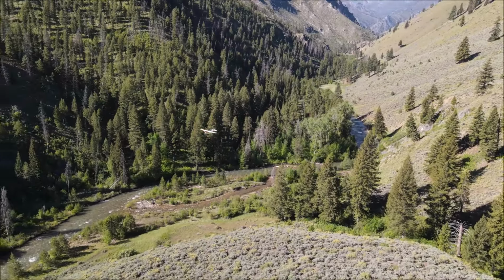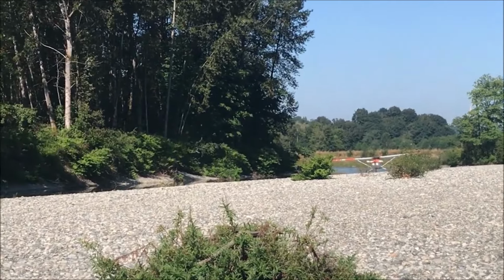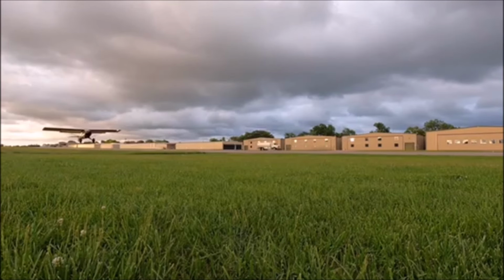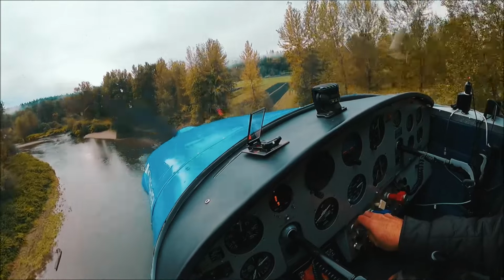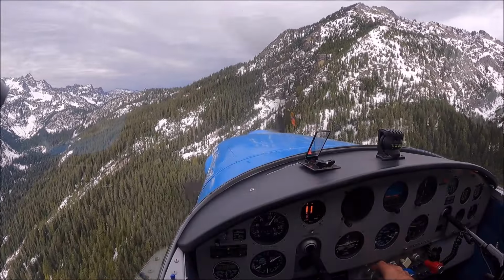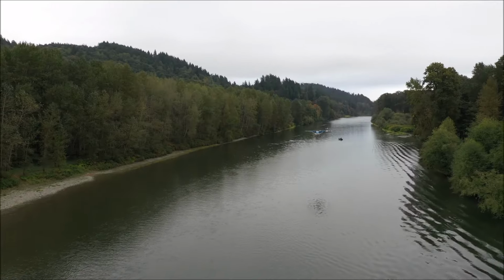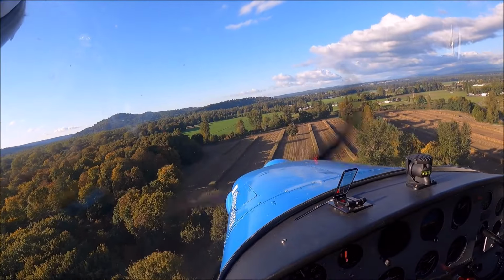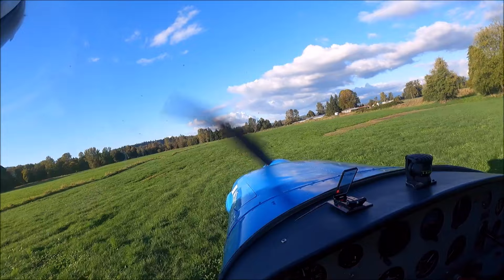Why I chose a Cessna 170 over a 180, or Super cub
Why I chose a 170